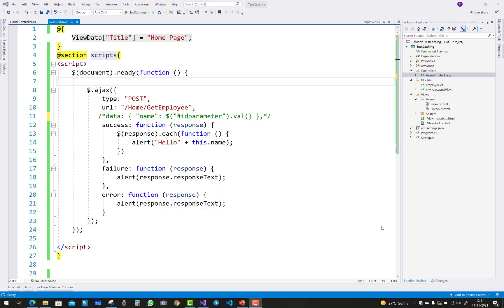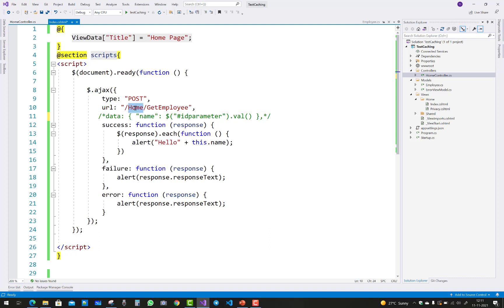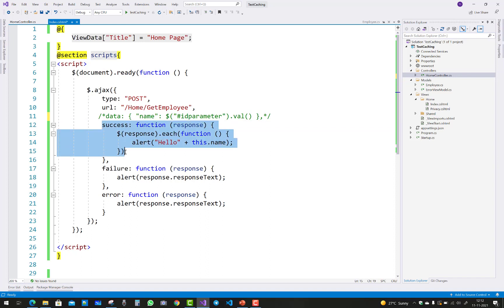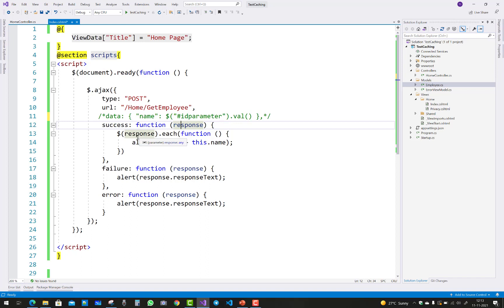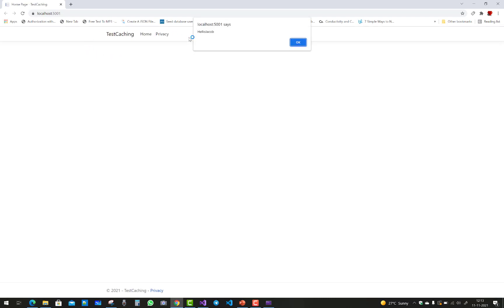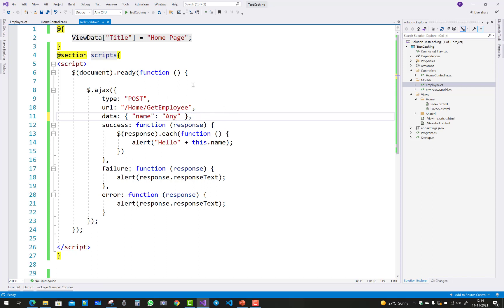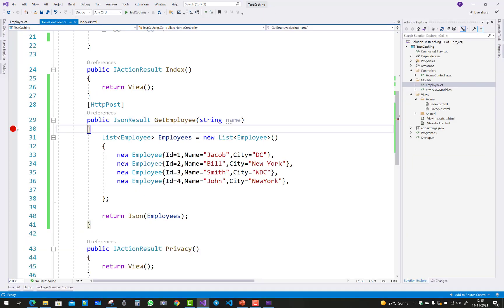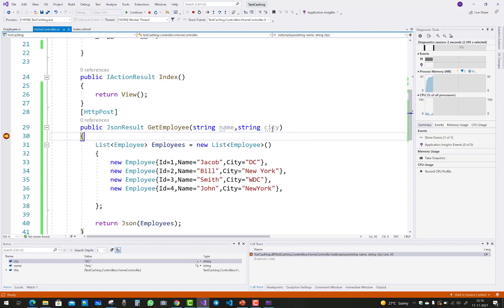ASP.NET CORE : Call Controller Action Method using JQuery AJAX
In this Video, I am going to teach you, How AJAX Call controller method in ASP.NET CORE , Also I explain How to Pass parameter in Ajax Function